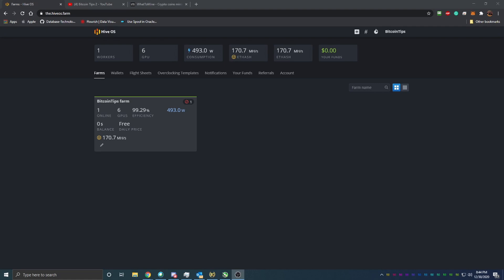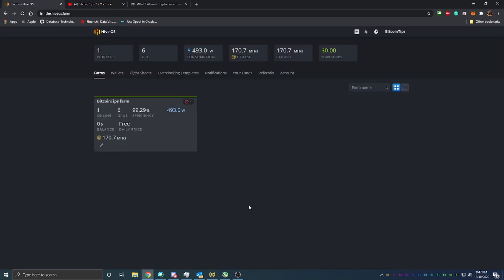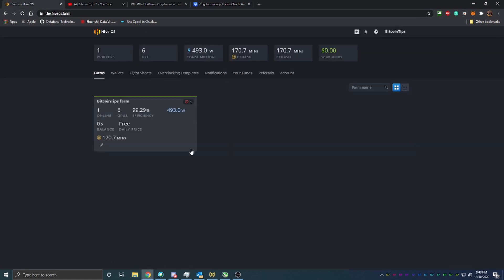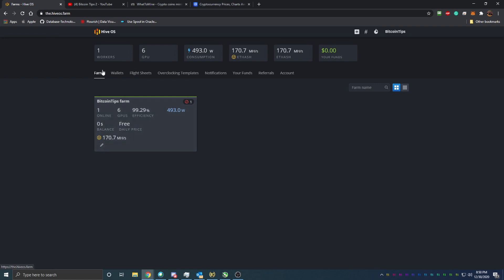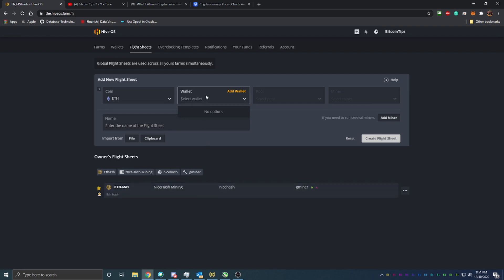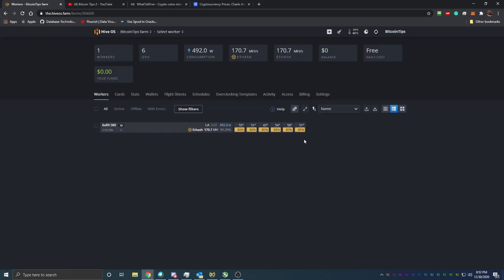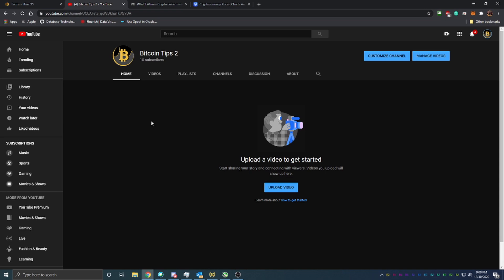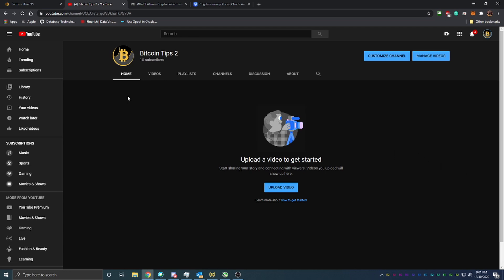Overview Of HiveOS!! How To Start Mining Bitcoin & Cryptocurrency!!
Today I am giving a brief overview of the mining operating system that I have chosen to use on my mining rig for the coming future! HiveOS is a completely free operating system that is built for mining and it makes using the computer and all of the power very easy. With that being said if you are new to mining or this is your first time using HiveOS the interface and all of the options can be very confusing and hard to understand so I am going to be talking about what each of the menus is used for and then follow this video up with some more in-depth videos on the more advanced features. The goal of these videos ar to make it as easy as possible for anyone to start mining using this OS!